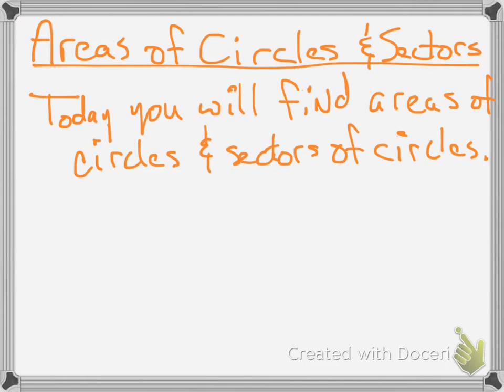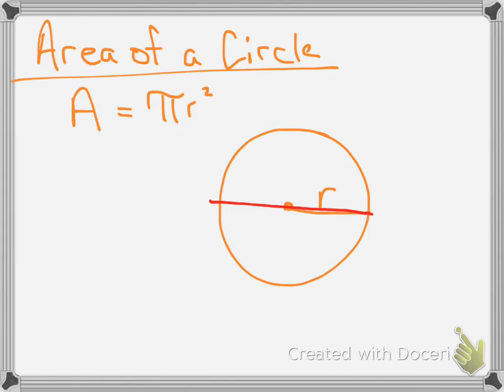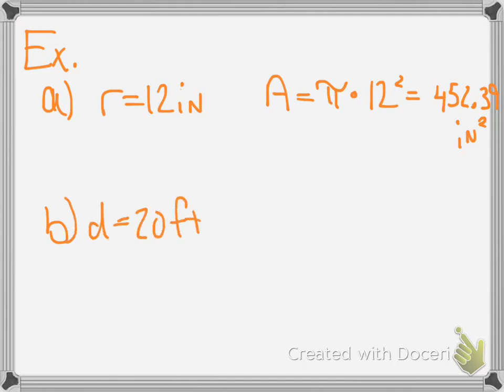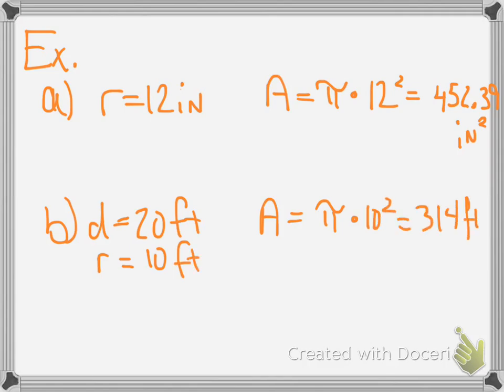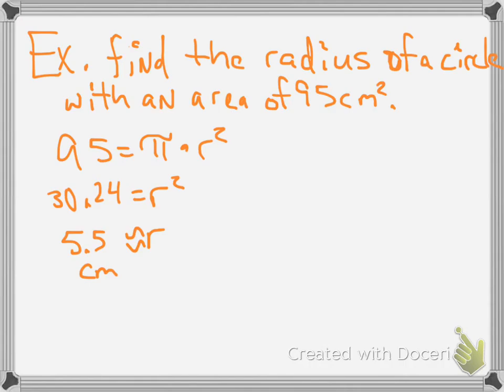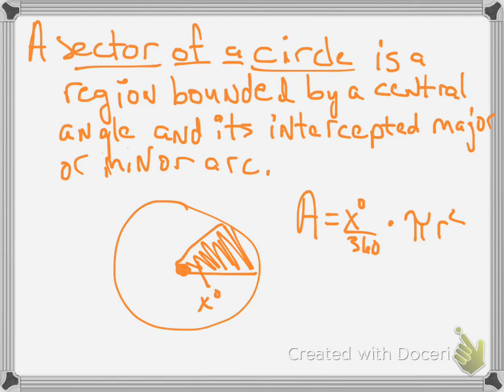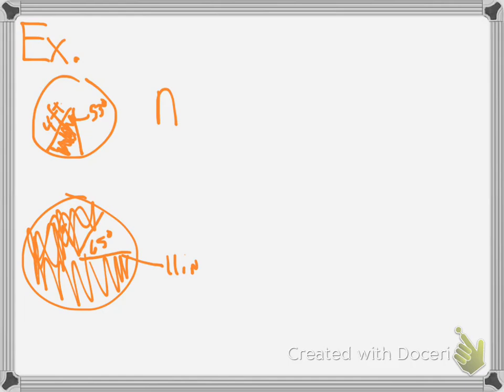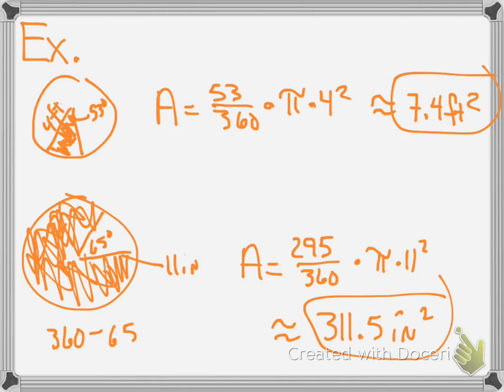areas of circles and sectors